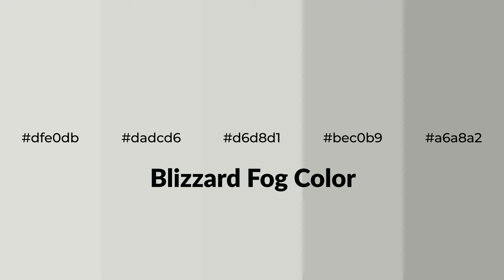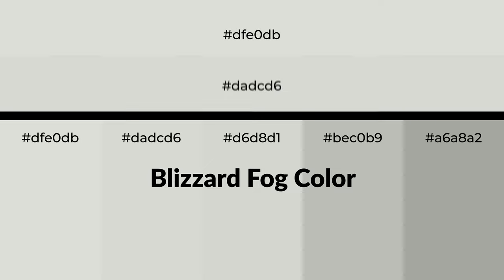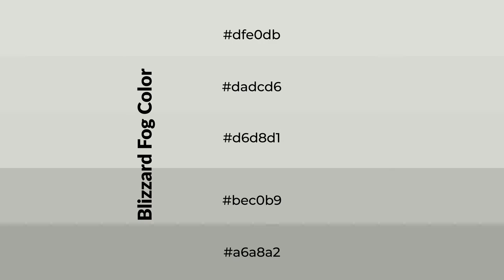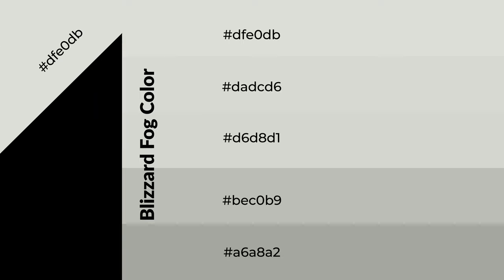Shades & Tints of Blizzard Fog color d6d8d1 A Warm Grey color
Shades of Blizzard Fog color d6d8d1 Warm Shades of Blizzard Fog color with Grey hue for your project!

Shades
Hex bec0b9

Tints
Hex dadcd6

Blizzard Fog is a warm color, and it emits cozier and active emotion. Warm colors are symbols of warmth, fire, heat, and sunshine. It also evokes joy, passion, love, and even anger emotions. You can see them used in Restaurants and Gyms.